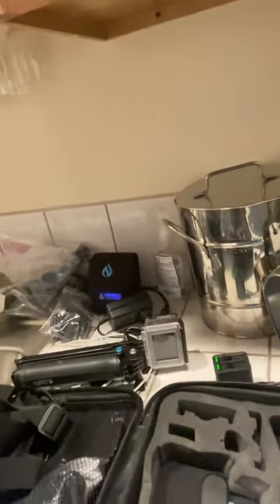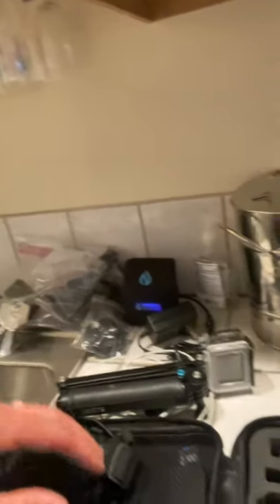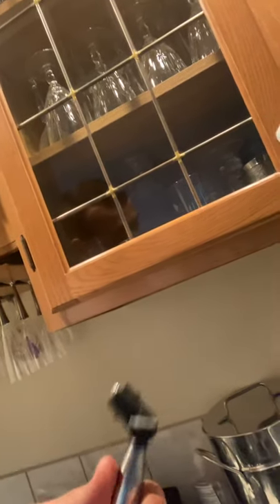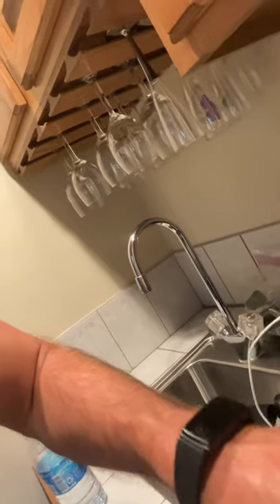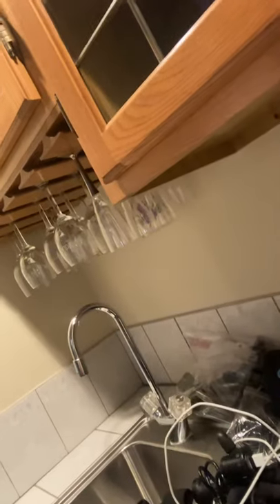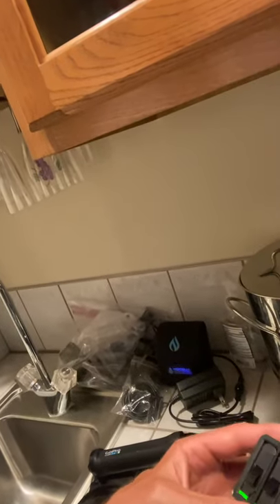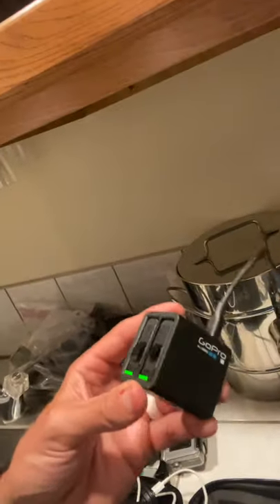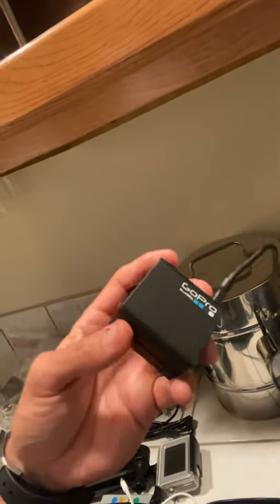Father’s Day Fly Fishing Trip-Gear Prep- Video Technology Set-Up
Prepping my video equipment for the trip and explaining my set up.